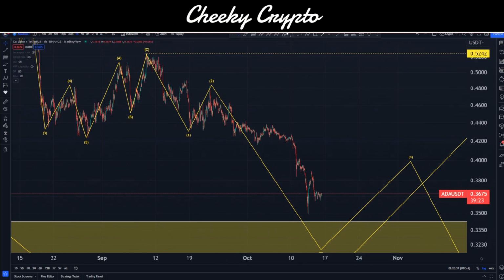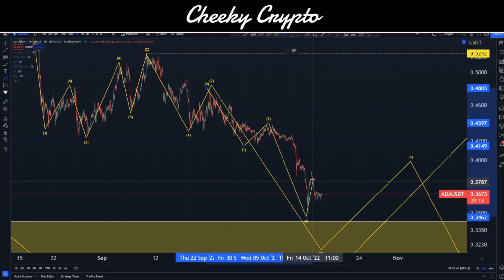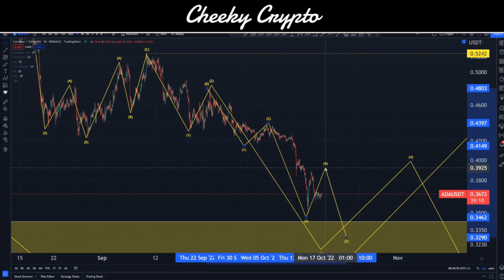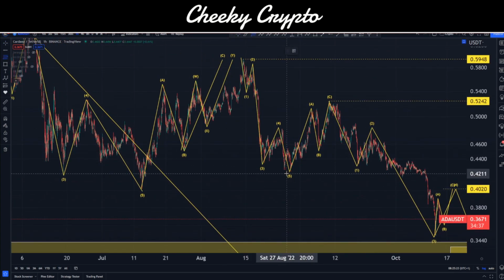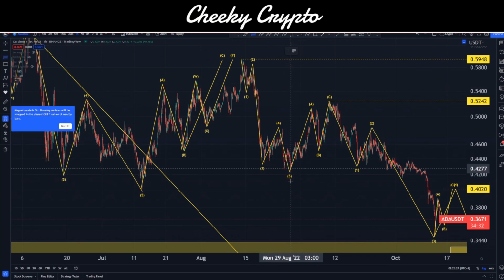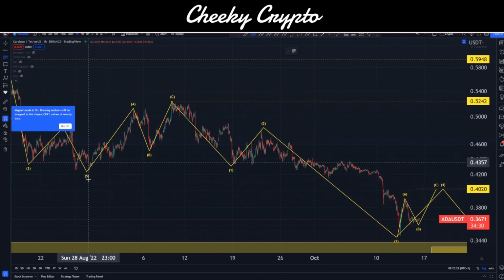Cardano ADA Video